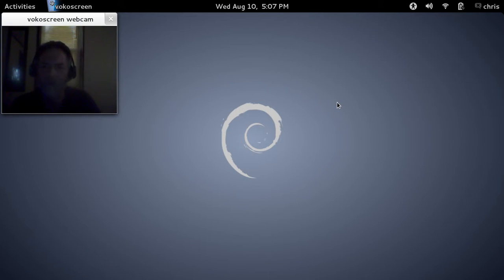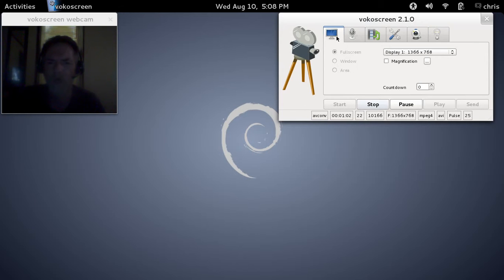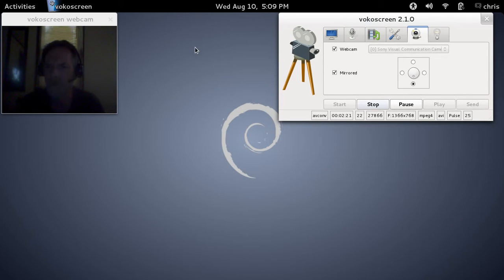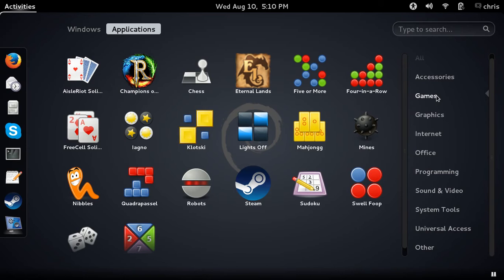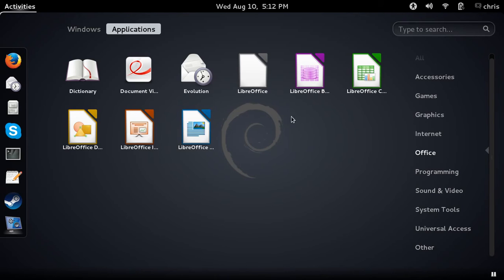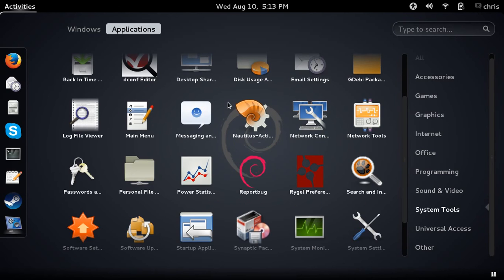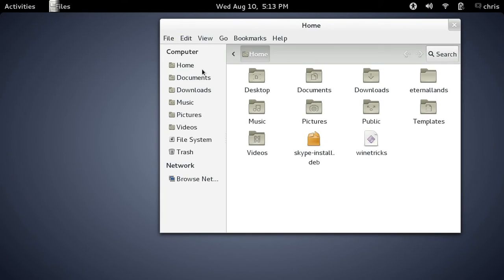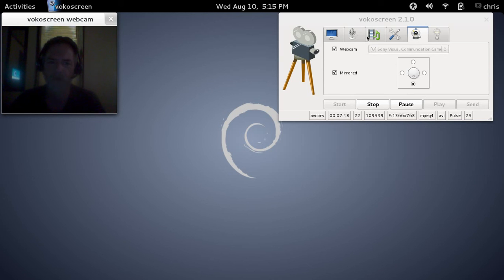Review Gnome desktop and Vokoscreen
Wanted to do a few vid's on linux and vokoscreen . my first review so if i missed anything ill get better with my next few . the system is Linux Debian wheezy 7.11 running Kernel Linux 3.2.0-4-amd64. GNOME 3.4.2